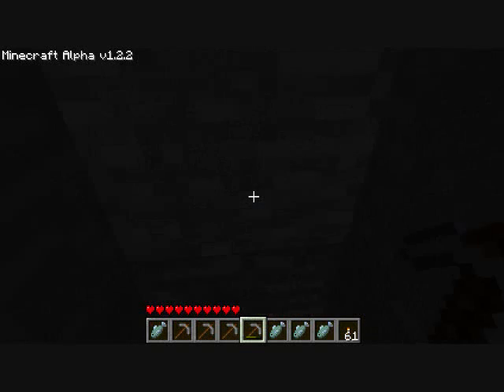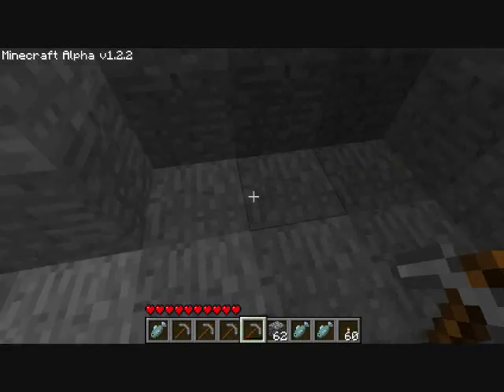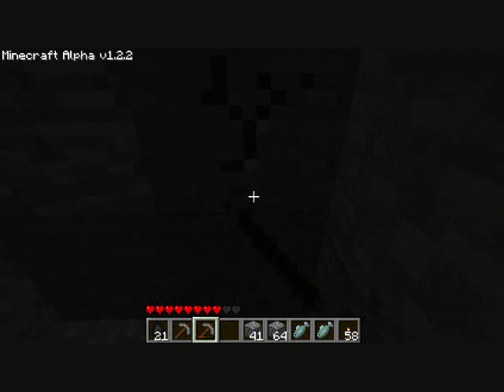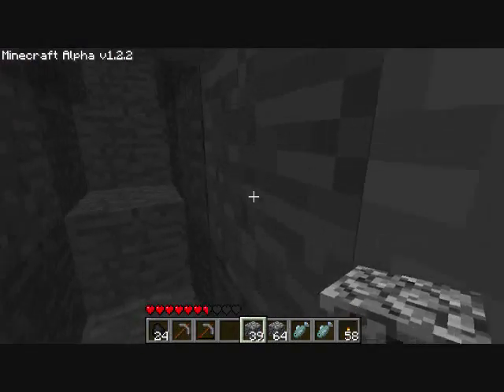MineCraft Let's Play - Part 4 - Fishing & Building a Castle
In this minecraft let's play I do some fishing and I build a castle.